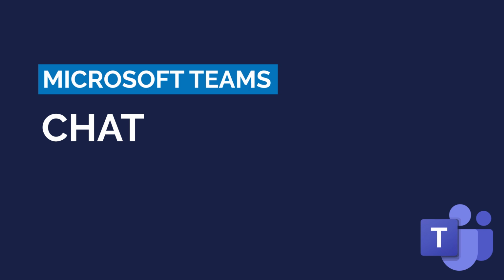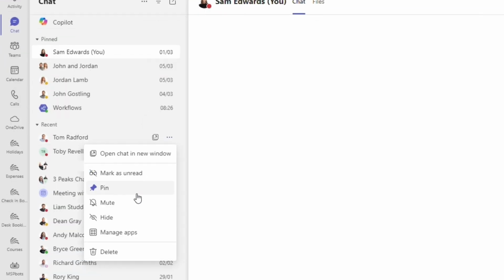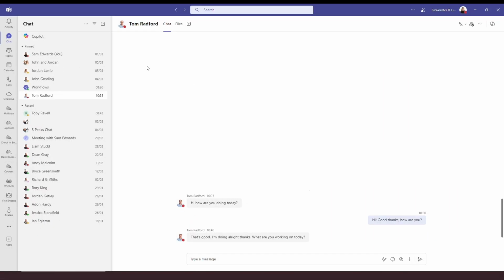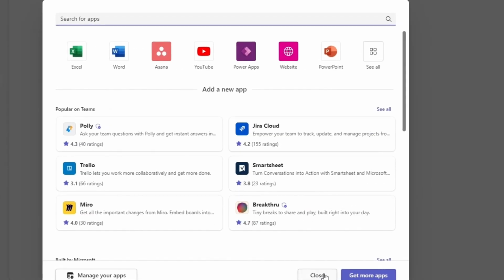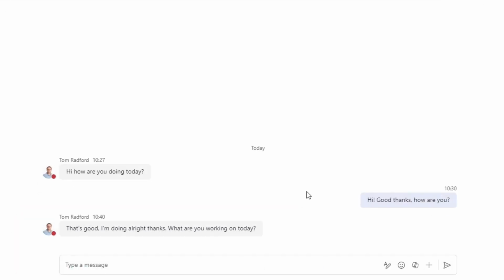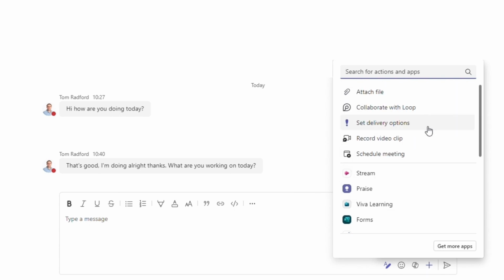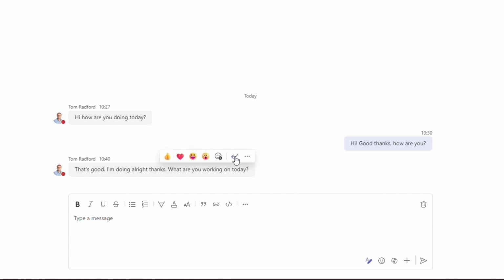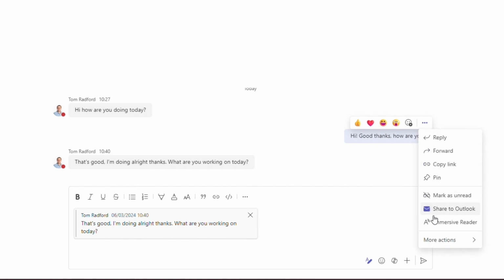Microsoft Teams: Chat (3/7)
In this video, we're going to take a look at the chat tab within Microsoft Teams. This includes the formatting options within a chat and the tabs you can add to collaborate in a chat. This video forms part of an introductory series on Microsoft Teams.

This demo was filmed using a Microsoft E3 Enterprise license. Some of the features may not be available with other licenses.

0:00 Introduction
0:07 Mark as Read | Filter | Start a New Chat
0:14 Chat List | Chat with Yourself
0:24 Pin Chats
0:32 Other Chat Options
0:38 Open Chat in New Window
0:54 In Chat Options | Chat | Files | Apps
1:19 Instant Calls
1:28 Group Chats
1:37 More Chat Options
1:43 Writing Chat Messages | Text Formatting | Emojis | Gifs | Apps
2:23 Chat Message Actions